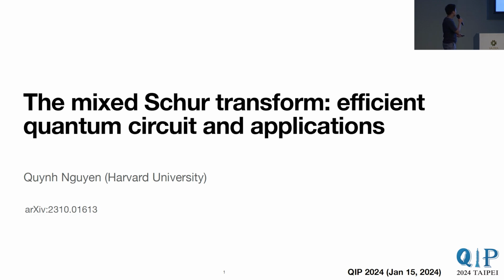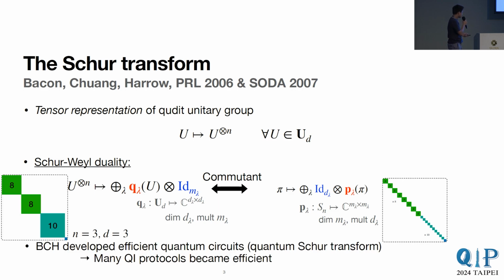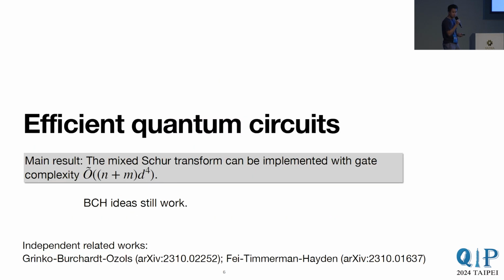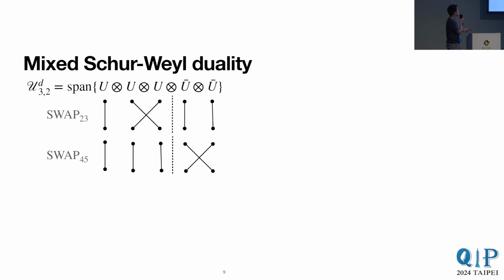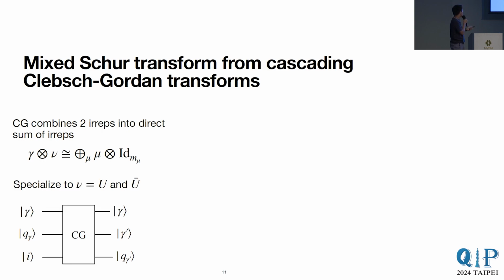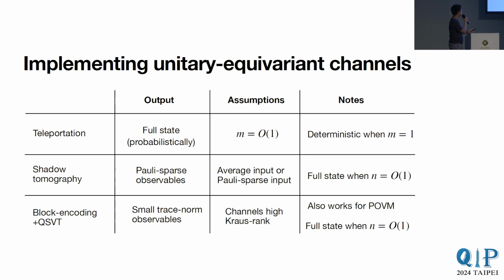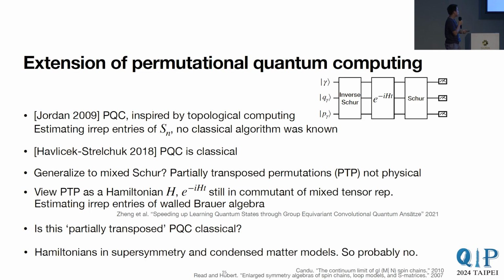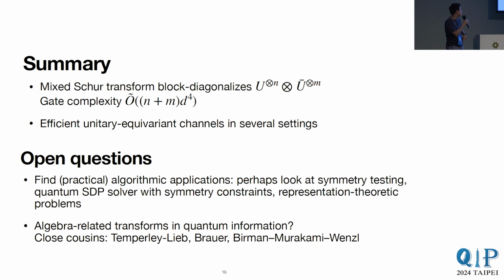0115_1600_IT_The mixed Schur transform efficient quantum circuit and applications_Quynh Nguyen